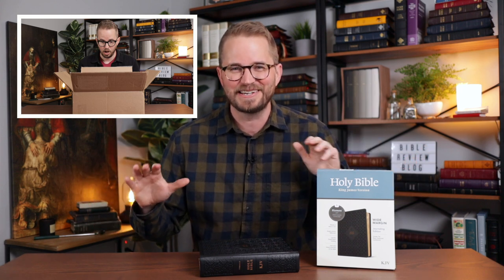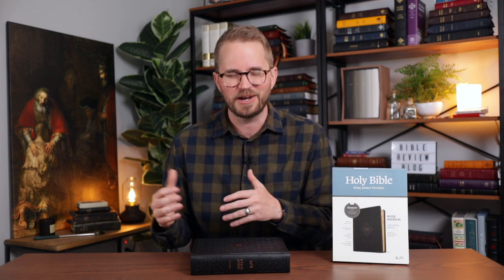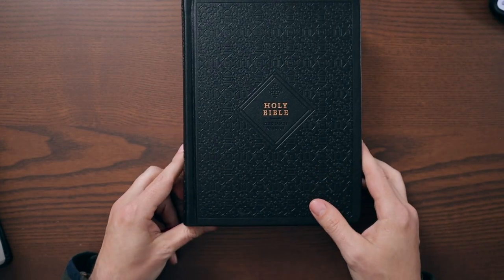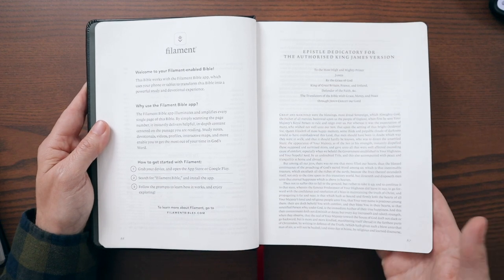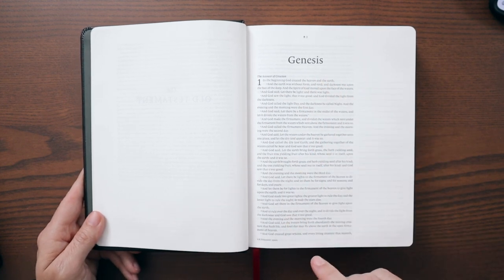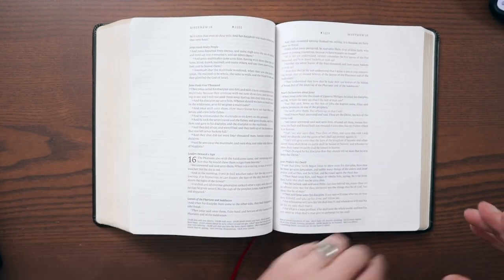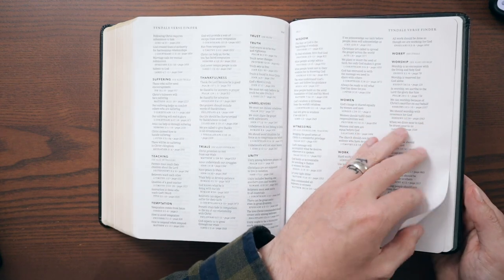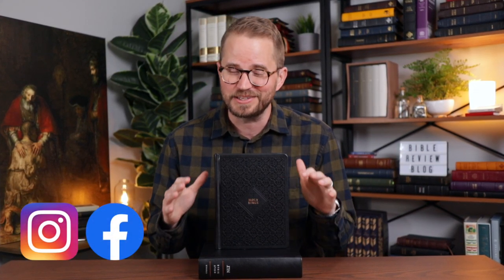KJV Wide Margin Journaling Bible | Tyndale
A closer look at the KJV Wide Margin Journaling Bible from Tyndale Bibles.

📝 📝📝  VIDEO NOTES 📝 📝📝

Timecodes
0:00 Hello Friends!
0:17 Intro & Setup
1:40 Exterior Walkthrough
2:53 Interior Walkthrough
7:47 Final Thoughts